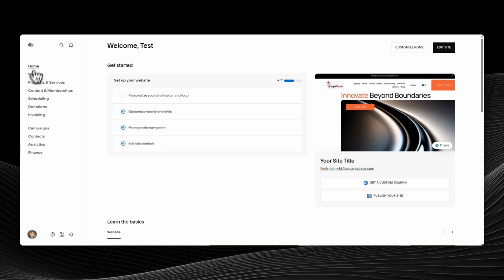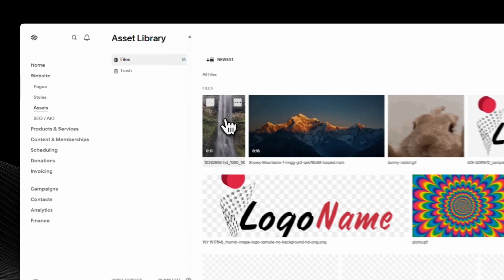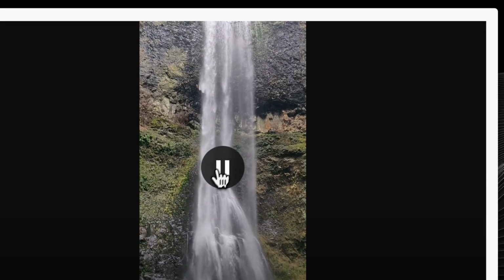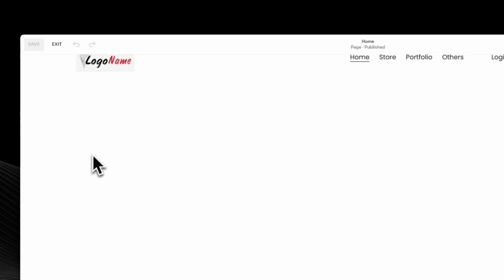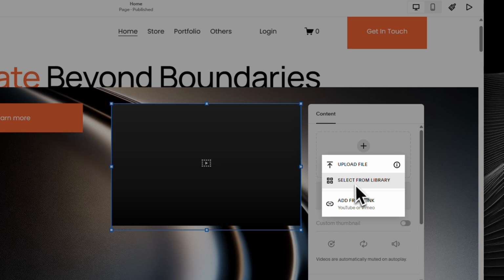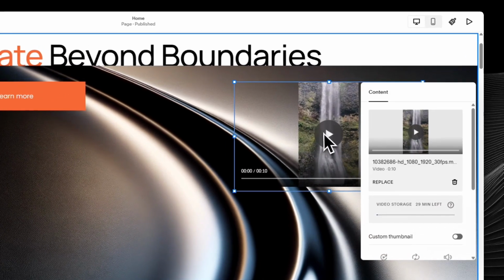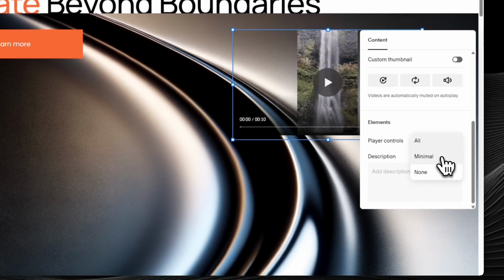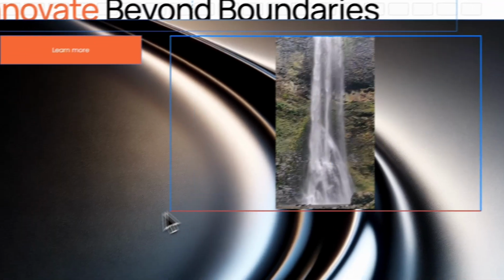How to Add Vertical Video in Squarespace (Step-by-Step Guide)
Here’s how to add a vertical video in Squarespace step by step.

In this quick tutorial, you’ll learn how to upload and display vertical videos on your Squarespace website. This includes adding video blocks, embedding TikTok-style or mobile videos, adjusting aspect ratios, resizing sections, and previewing the layout on desktop and mobile. Follow this simple guide to showcase vertical video content professionally on your Squarespace site.

✅ Ways to Add Vertical Videos
Upload MP4 vertical videos
Embed videos from TikTok
Add YouTube Shorts
Embed Instagram Reels
Create mobile-friendly hero sections
✅ What You Can Customize
Video size and alignment
Section height and spacing
Mobile responsiveness
Background overlays
Autoplay and looping options
⚠️ Important Note
Vertical videos may appear cropped differently on desktop screens
Large video files can slow down website performance
Always preview vertical videos on both desktop and mobile before publishing

add vertical video squarespace tutorial, squarespace mobile video setup guide, how to upload portrait video squarespace, tiktok style video squarespace tutorial, instagram reels embed guide, squarespace beginner tutorial, youtube shorts embed tutorial, responsive vertical video guide, mobile friendly video layout tutorial, vertical video not fitting fix squarespace guide, website video customization tutorial, squarespace multimedia design guide